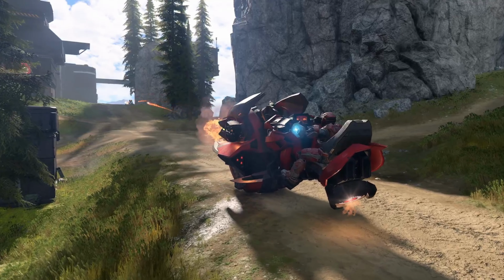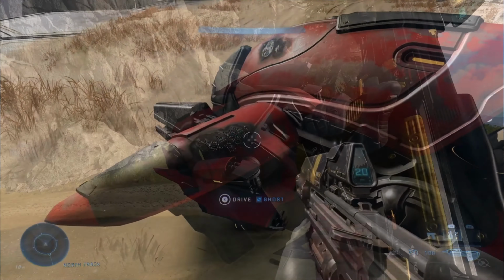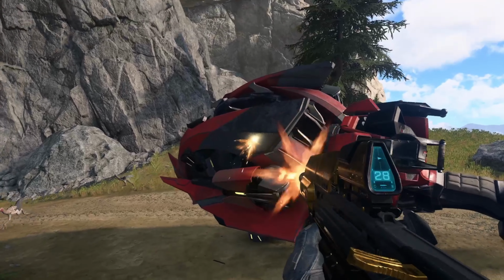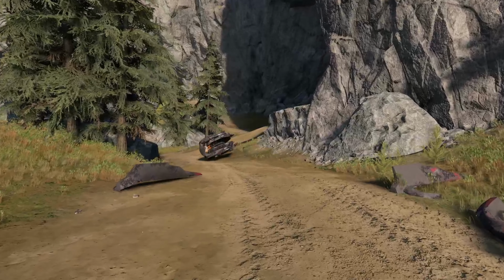Halo Infinite Brute Chopper Breakdown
Halo Infinite Brute Chopper Breakdown! Halo Infinite is here and with it comes the Banished Brute Chopper! In this video I will Breakdown the Halo Infinite Brute Chopper, diving into the Brute Chopper's new Banished look, sound design, and how the Banished Brute Chopper feels. Ill also point out some differences between the halo Infinite Brute Chopper and the Halo 3 Brute Chopper!